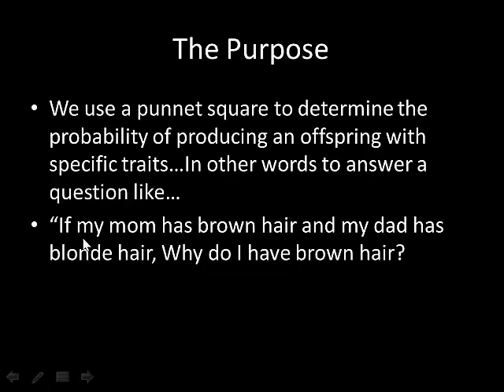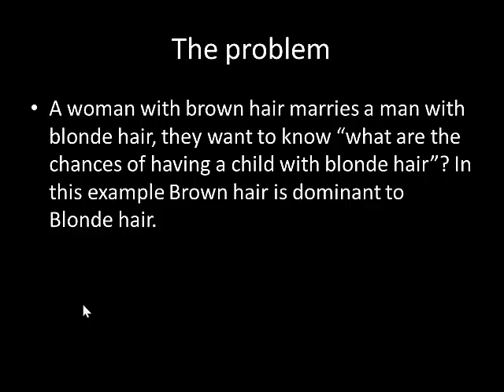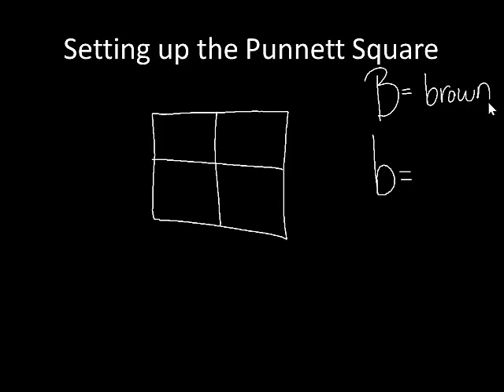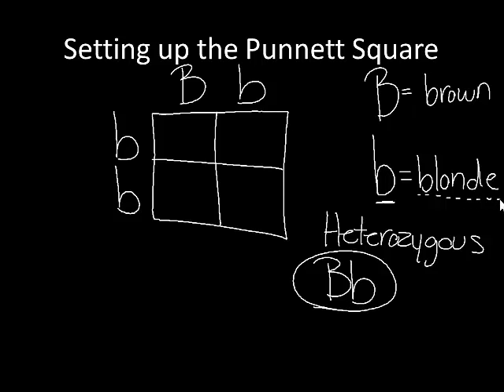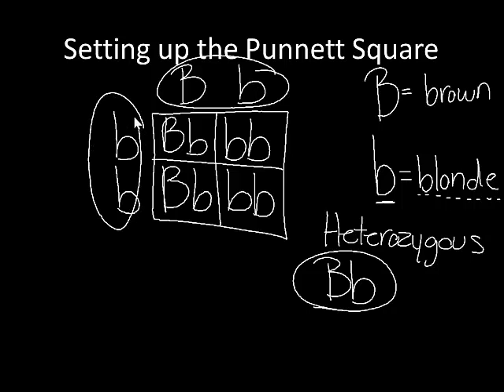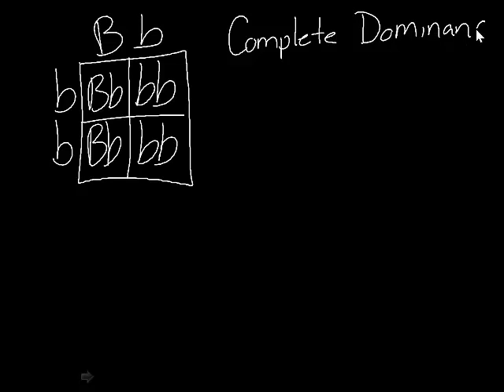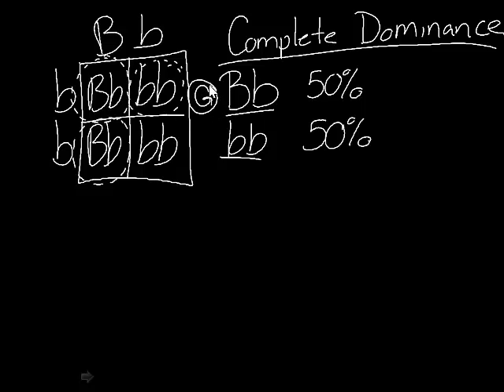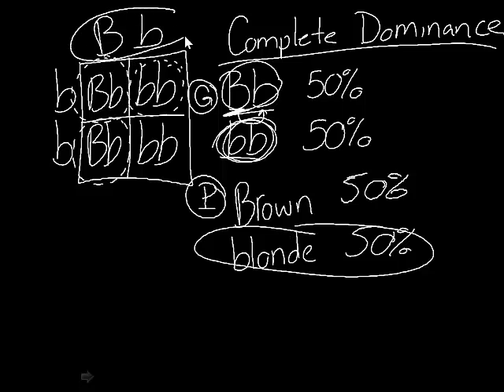phsbio1_macon_punnettaquares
Tutorial to help learn how to do monohybrid crosses using punnett squares